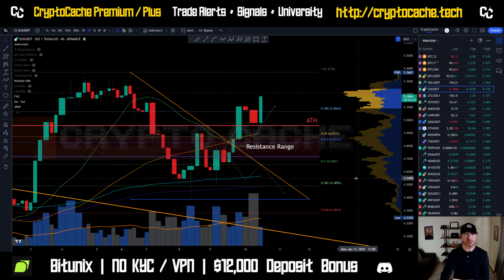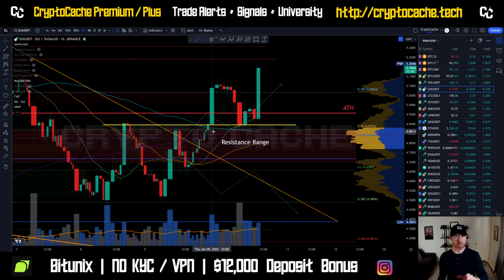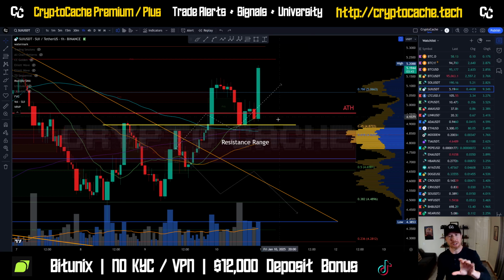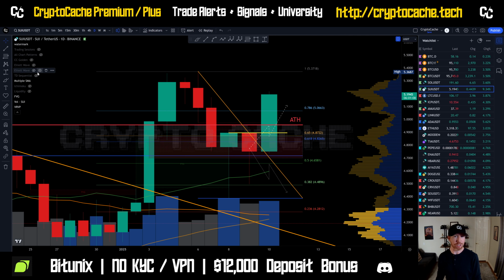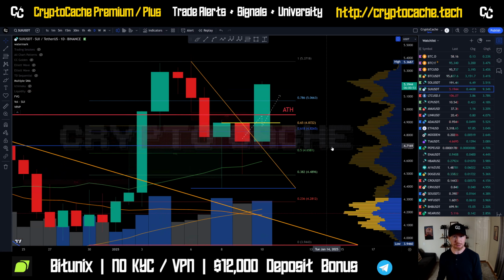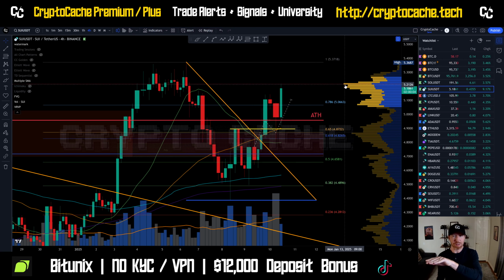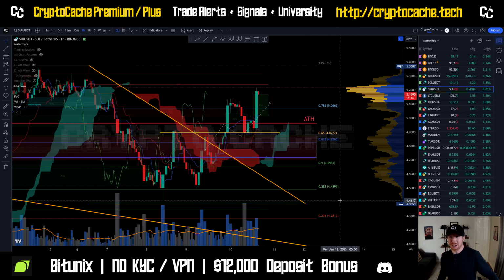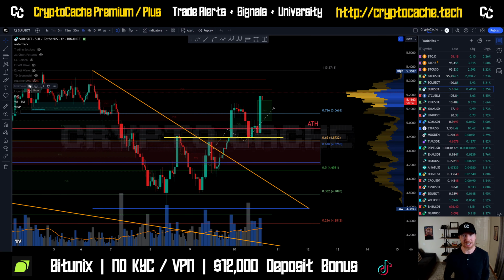SUI to $6+!? 💪 Analysis Update & Price Prediction $SUI /